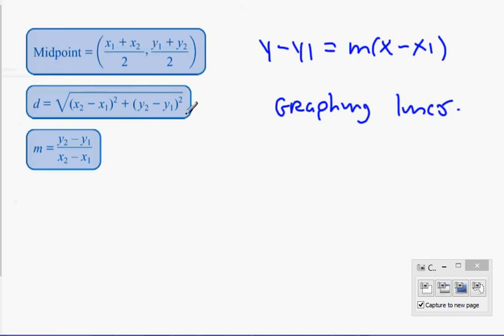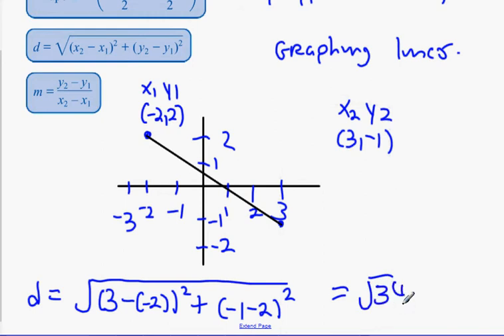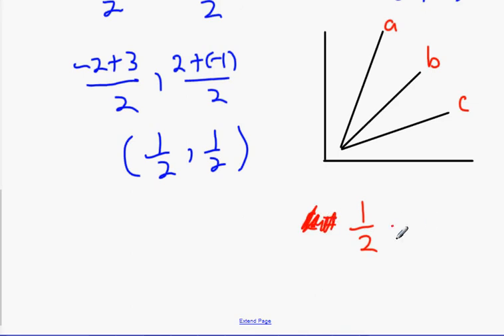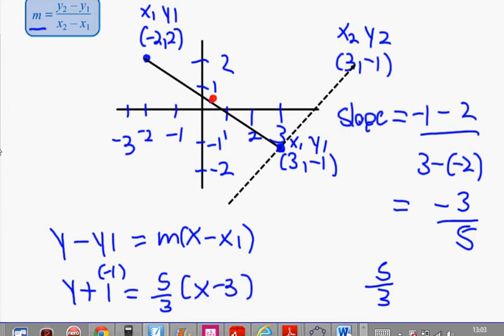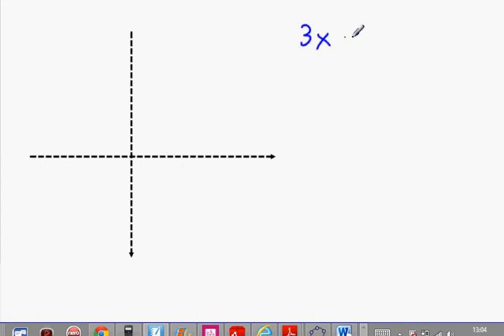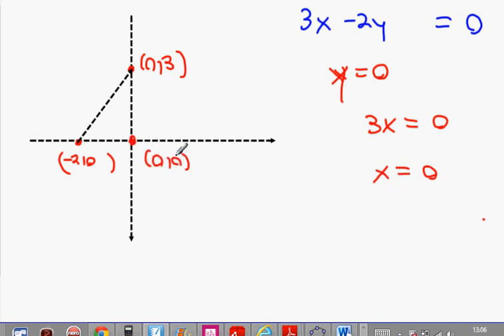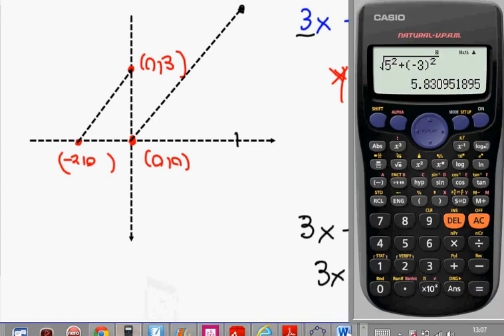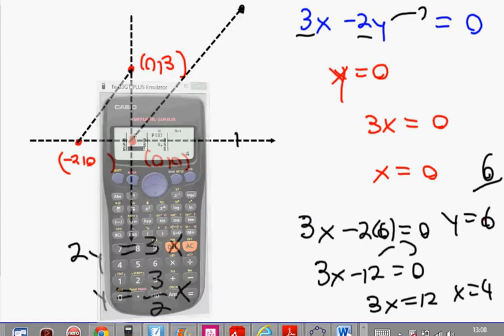5th year geometry intro